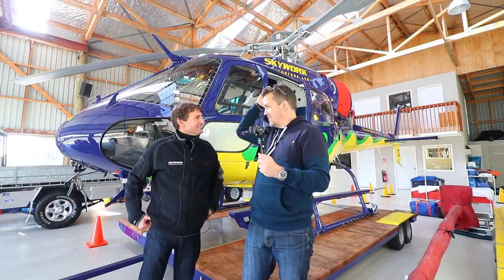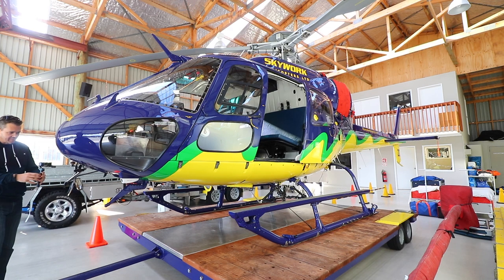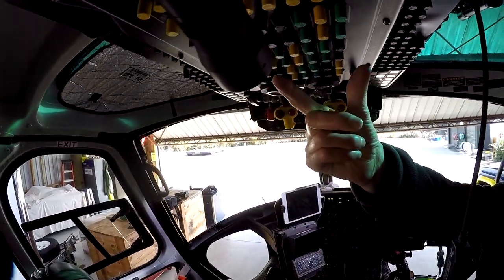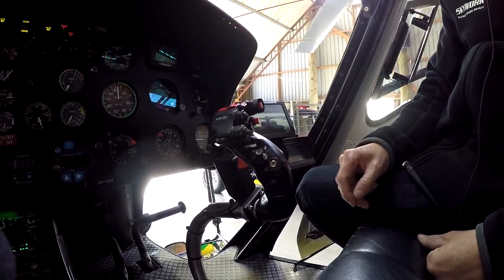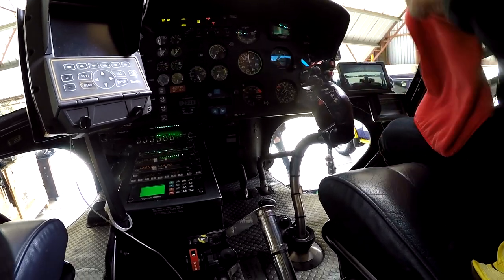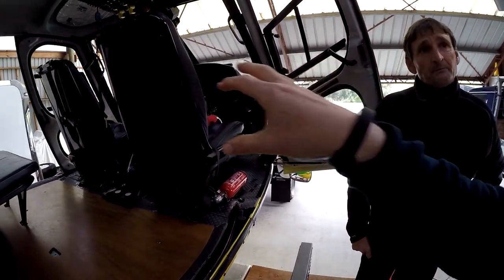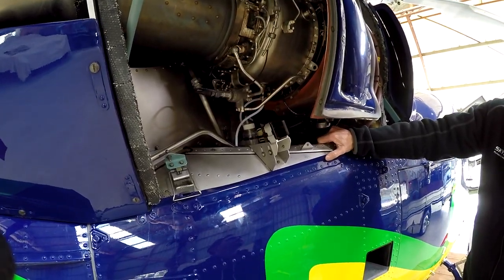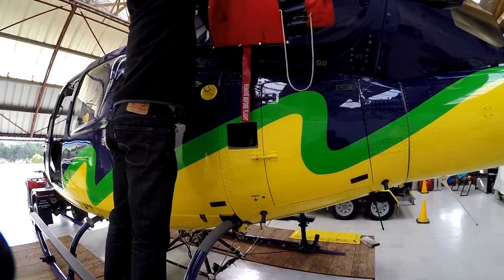AS355 N TwinStar Écureuil 2 Twin Squirrel AStar helicopter review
The EuroCopter (now Airbus) AS355 is the twin engine version of the popular AS350 AStar - Squirrel helicopter. In this video we take a very detailed view of the features and go for a flight in this beautiful aircraft.

Music is Winter from The Four Seasons Op8.1